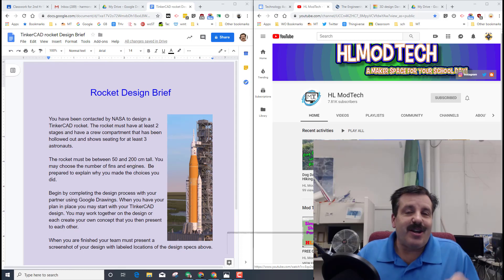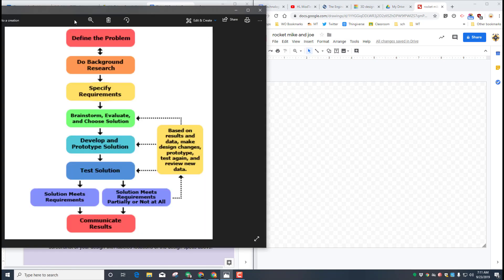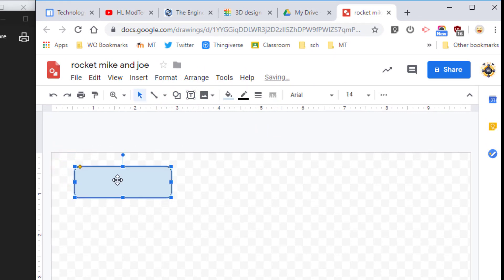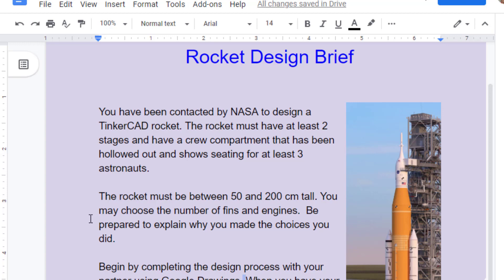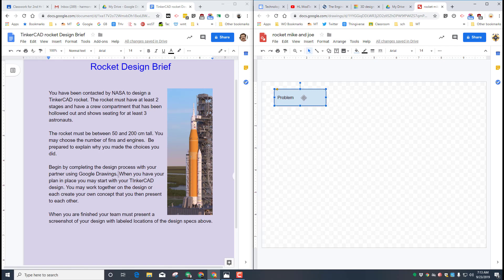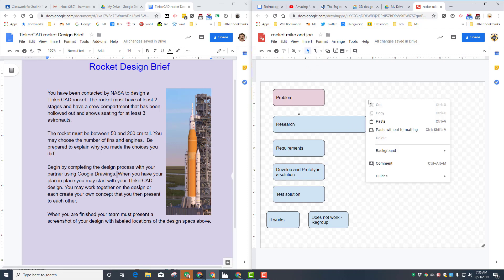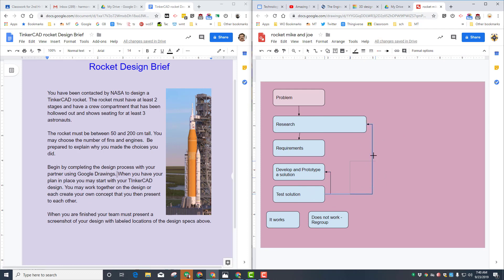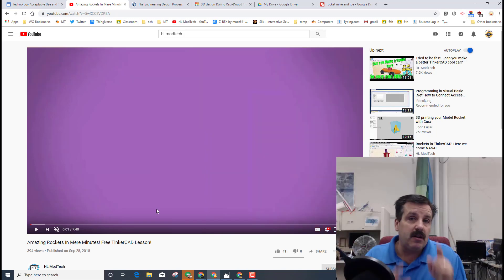Design Brief Challenge | Create a Rocket for NASA in Tinkercad!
Have a glorious day and keep Tinkering! You may use this link to view the design brief